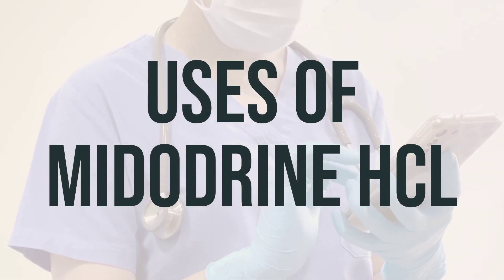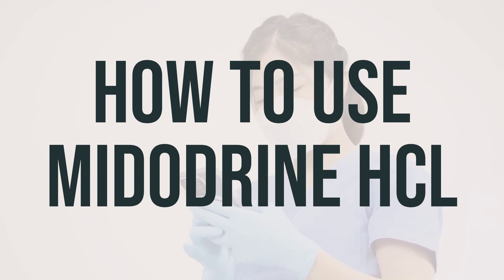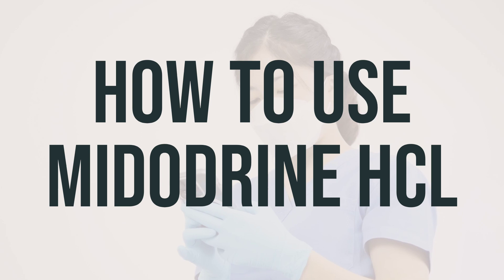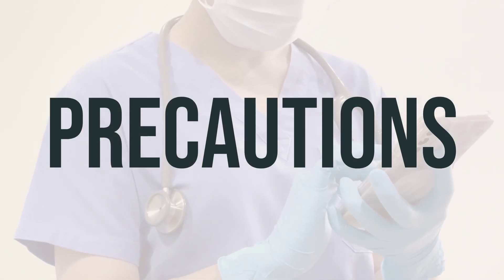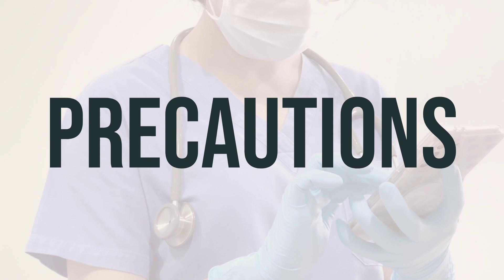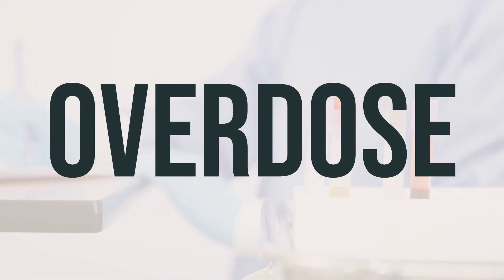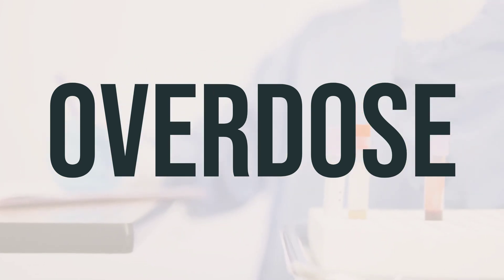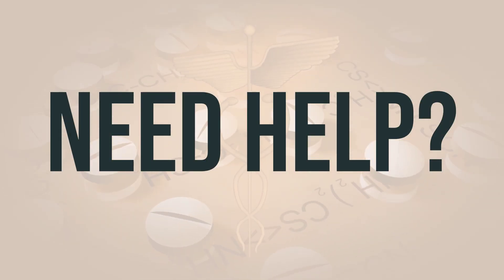How to use Midodrine Hcl - Explain Uses,Side Effects,Interactions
Midodrine HCl is used for patients who experience low blood pressure when standing, also known as orthostatic hypotension. It is used when daily activities are significantly impacted by this condition, even after trying other treatments like support stockings. Midodrine works as a sympathomimetic (alpha receptor agonist) to raise blood pressure by acting on the blood vessels. The recommended daily dosage is typically 10 mg three times a day, with the last dose taken early enough to avoid sleeping with high blood pressure. Always follow the advice of your healthcare provider regarding the best time to take this medication.
4259